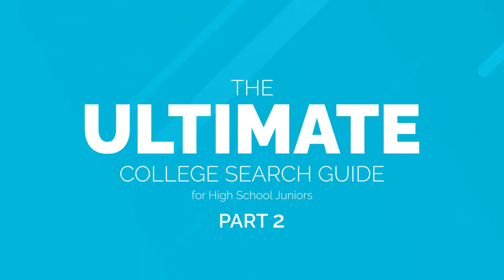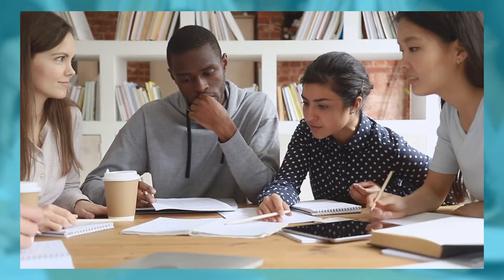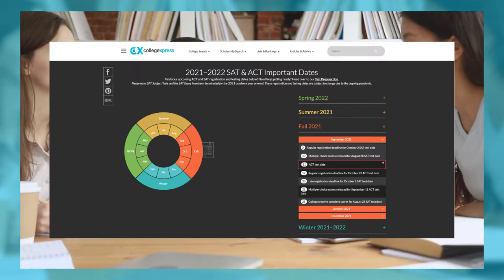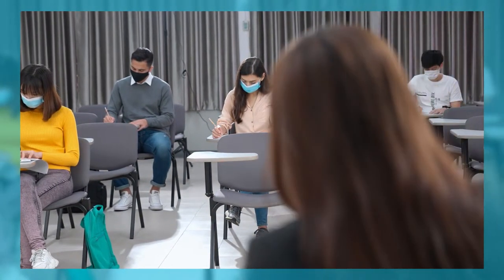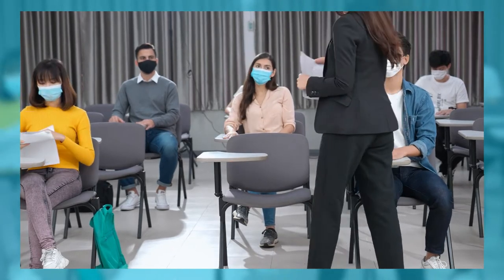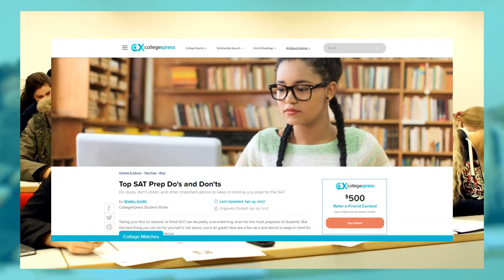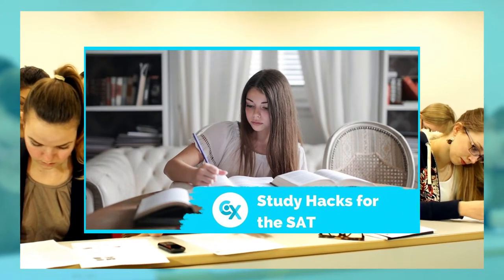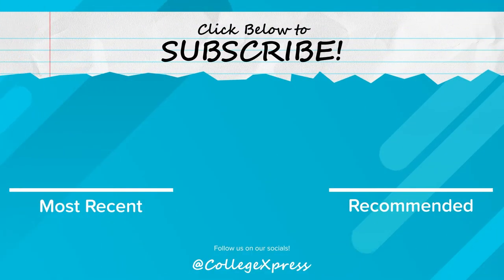Ultimate College Search Guide - Junior Year - Part 2: Take the SAT, ACT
Welcome to the CollegeXpress Ultimate College Search Guide for Juniors!

In part 2 of our series we discuss tips for high school juniors before they take the SAT or ACT. Check out the video to listen to our tips.

How Do I Choose Between the SAT and the ACT?

The Ultimate Guide to the College Search: How to Find Your Perfect College Match ➸